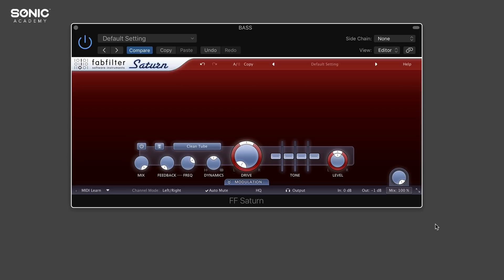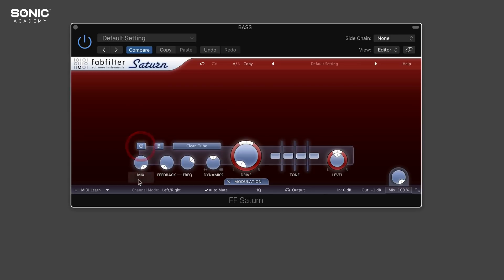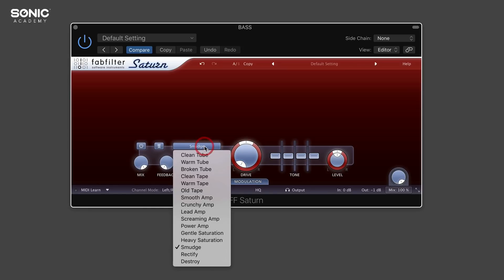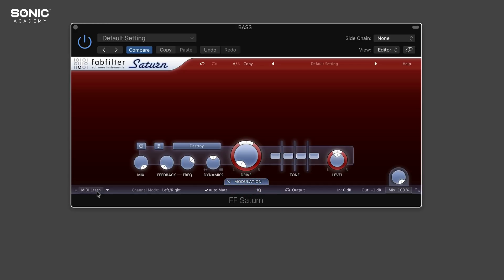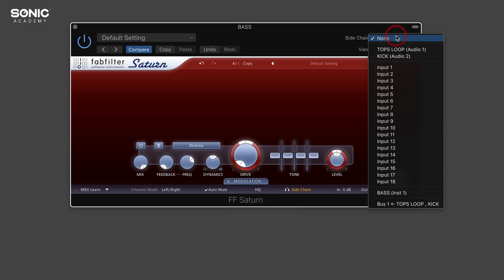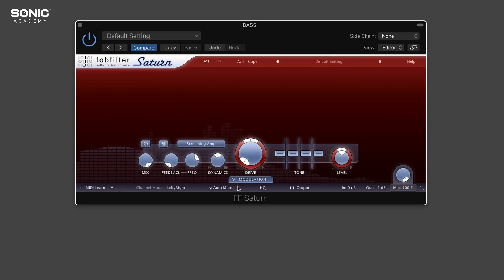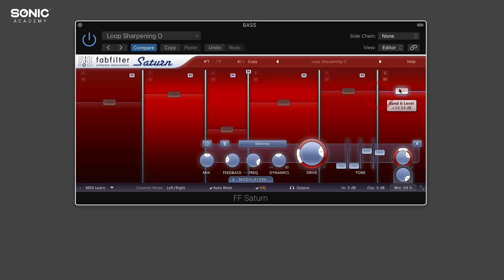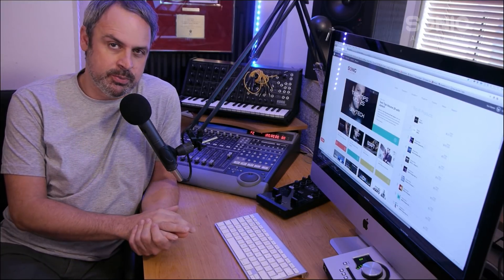How To Use Fab Filter Saturn - Overview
This week we welcome back Rory from Hyper Production for a look at FabFilter's awesome saturator and distortion plug-in, FabFilter Saturn.

This cool looking plugin has become the go-to saturator/distortion plug-in for most producers out there and it's easy to see, and more importantly hear why.

Saturn is a multiband saturation and distortion unit with a flexible modulation routing system onboard and when you begin to run audio through it, you're shown a useful real-time audio display.
Saturn starts with just one band covering the full spectrum by default but you can then easily and dynamically create new bands by placing dividers on top of the display of the incoming audio. Once you have chosen your bands, Saturn has its own set of controls to affect its section of the audio signal and allows you to pick one of its distortion engines - tube, tape, amp, saturation and experimental.
However, this is just scratching the surface of this incredibly useful plugin as each band also includes EQ sliders, frequency and feedback and dynamic knobs not to mention it's sophisticated modulation system!

Over these two videos Rory firstly runs through the cool looking user interface and different parameters, before moving on to using the plug-in with real world examples to show what it can do.

Definitely a plug-in worth checking out!